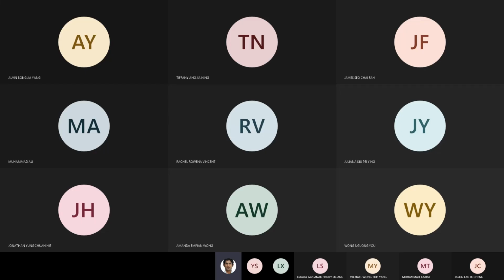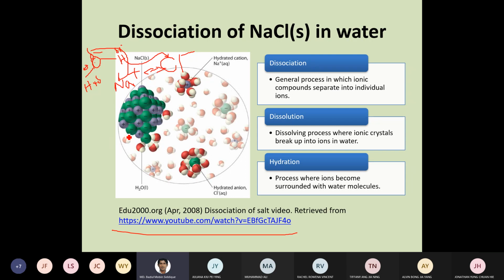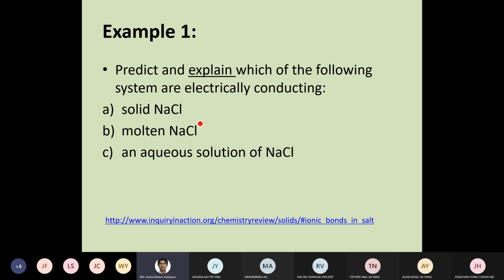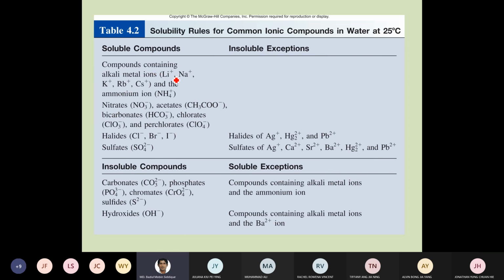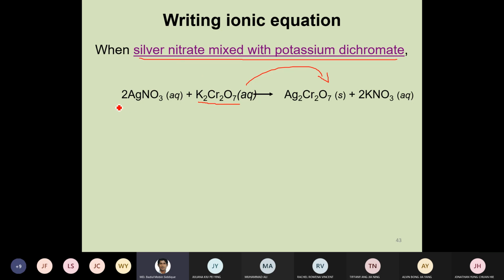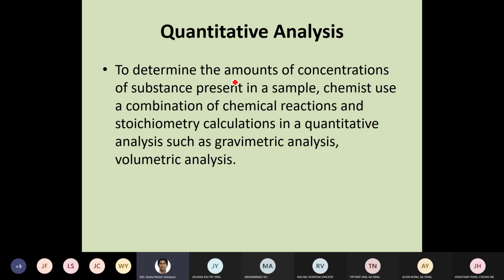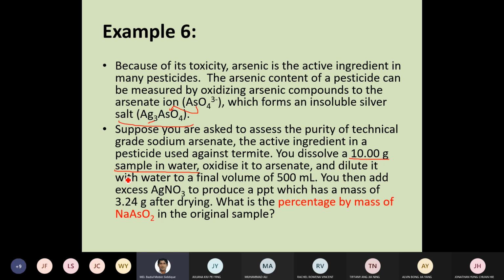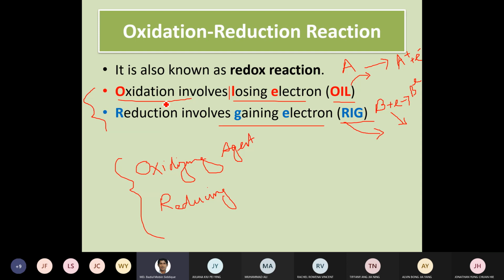CEE20005 Engineering Chemistry Sem 1 2021 Week 4 lecture 2